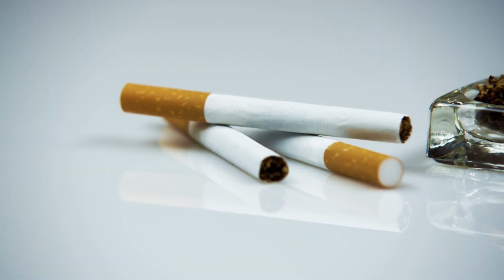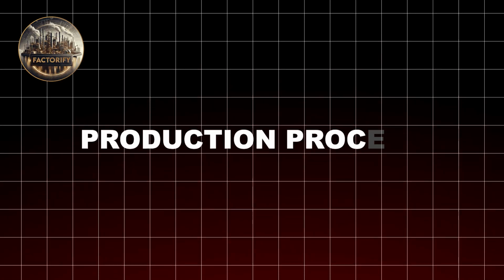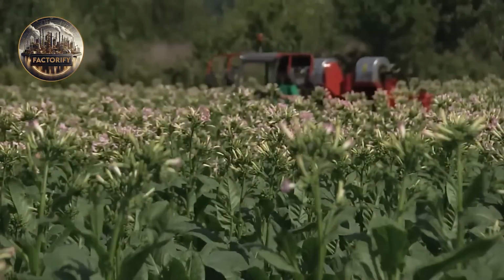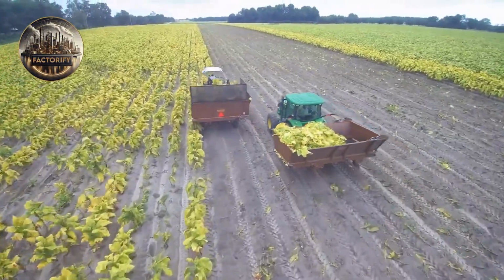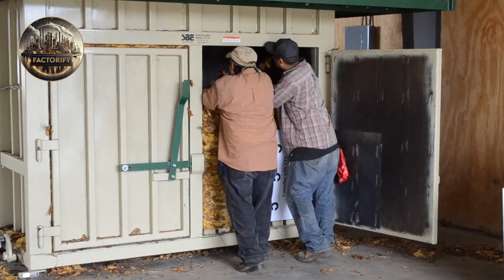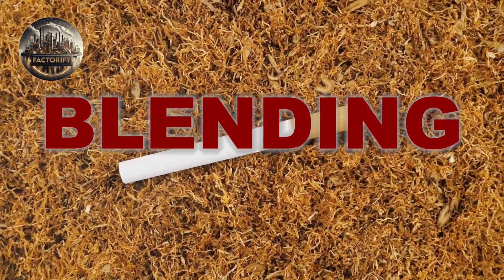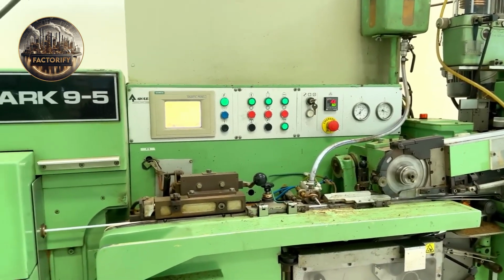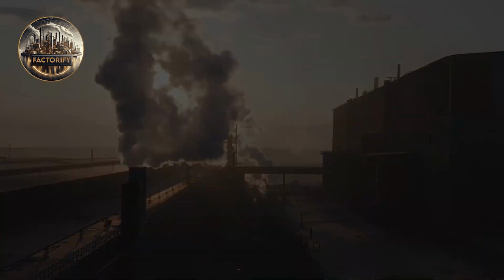How Millions of Cigarettes Are Made In Factory? Factorify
Factorify Howthingsaremade Howitsmade FactoryMade ChocolateProduction BehindTheScenes FactoryTour ChocolateMaking InsiderSecrets CocoaBeans Factory Join Factorify as we take you behind the scenes to see how cigarettes are made in a factory. Follow the entire process from beginning to end in this revealing video!

Note: This channel's content is for general educational purposes.

On Factorify we will go through recaps of How it's Made Episodes, How things works, and How everyday items are actually made in factory, How everything is made.